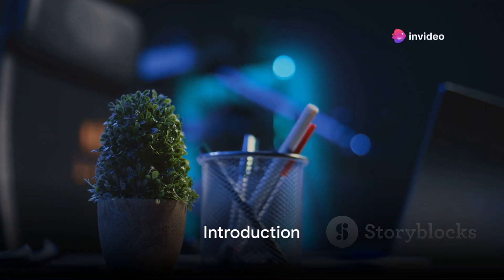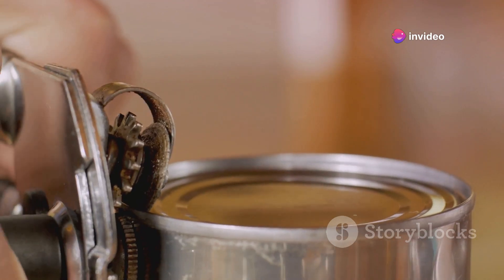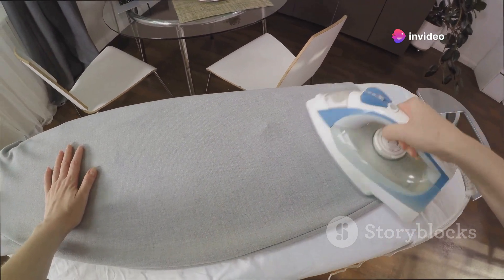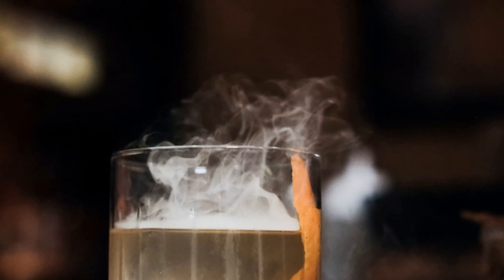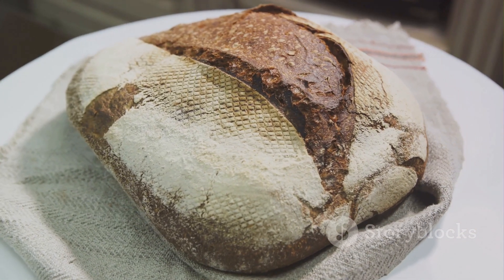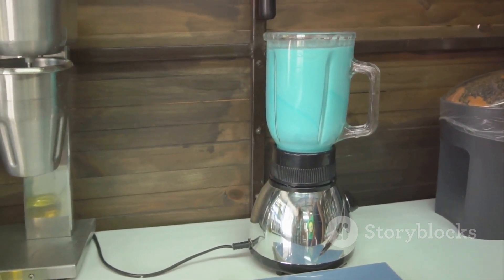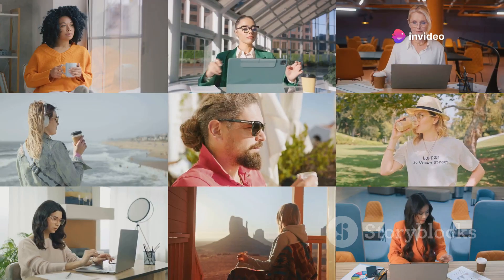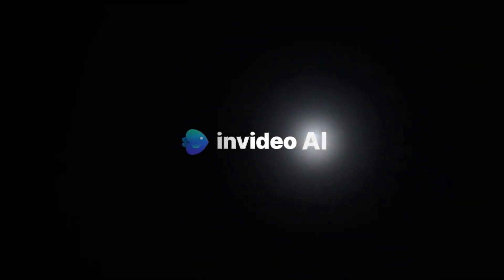Stop Planting Trees! Oxford Study Reveals Shocking Truth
Discover the intricate balance between tree planting and climate change in our latest video! 🌳 While reforestation is often hailed as a solution to global warming, it can have unintended negative impacts on biodiversity. We'll explore how introducing non-native species and improper planting techniques can disrupt ecosystems and harm local wildlife. Join us as we dive deep into the science and share insights on responsible tree planting that benefits both the environment and biodiversity. Don't miss this enlightening discussion!

See Less

OUTLINE:
00:00:00
The Common Perception of Tree Planting as a Climate Solution

00:02:04
A Deeper Dive

00:03:57
The Complex Relationship Between Tree Planting and Biodiversity

00:06:18
The Importance of Location and Context in Tree Planting

00:08:16
The Need for a Nuanced Approach to Tree Planting